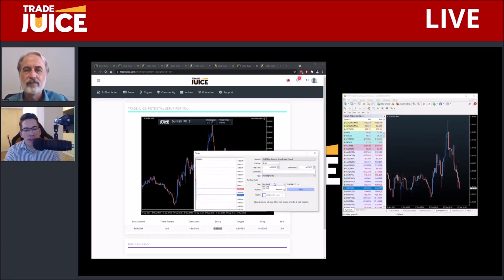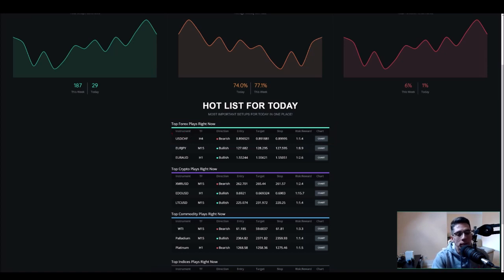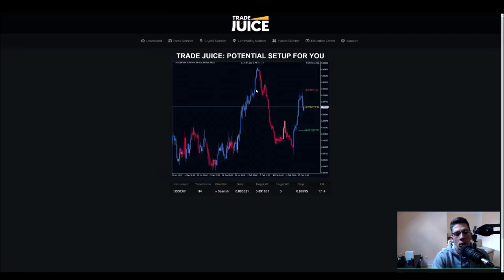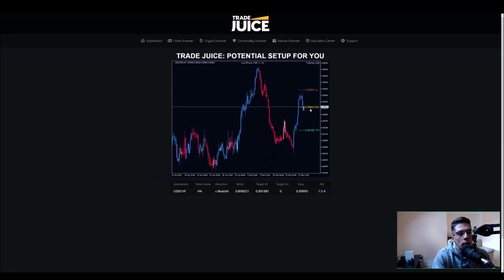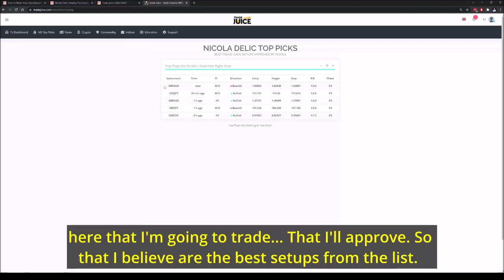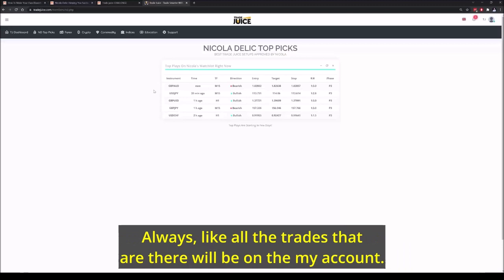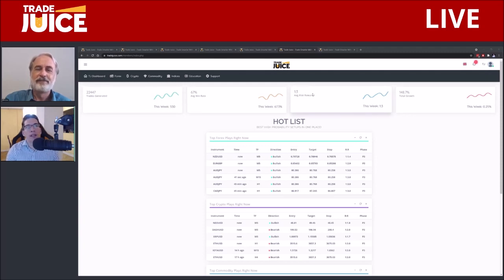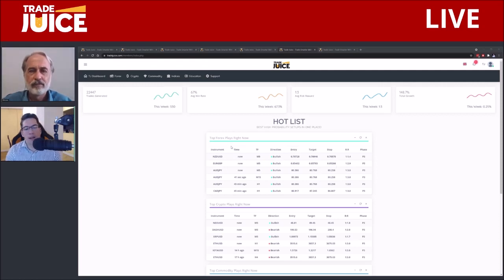Trade Juice System - Best Way To Learn Currency Trading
So rather than sorting through 300 setups daily even though most of them are proven to make you 65-75% more money, you can tab to one simple page and trade all the very same setups that Nicola chose to trade for himself.